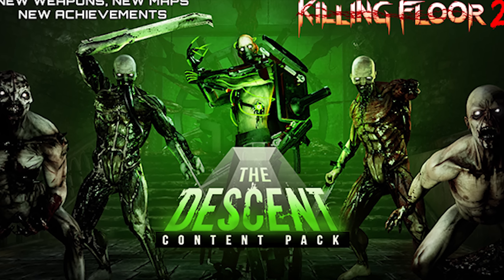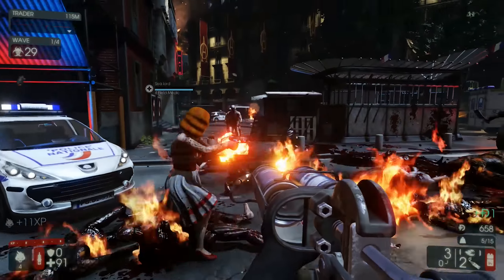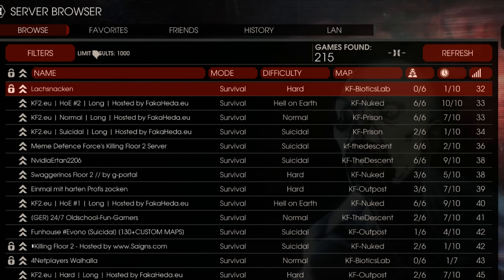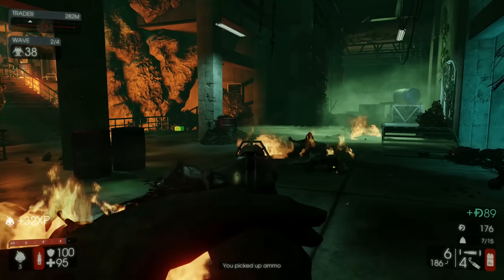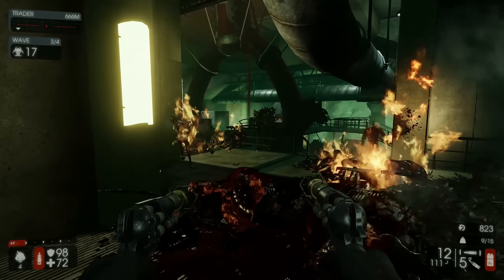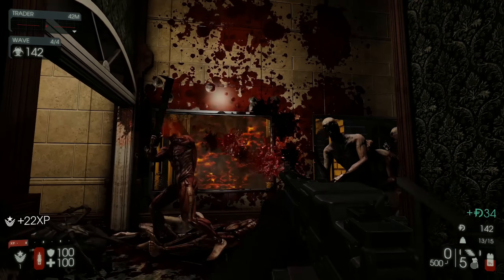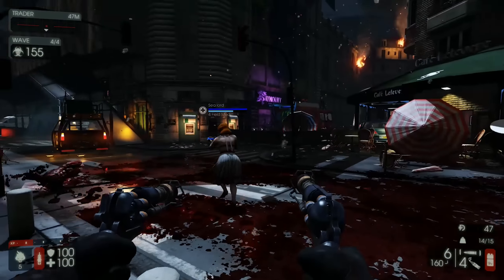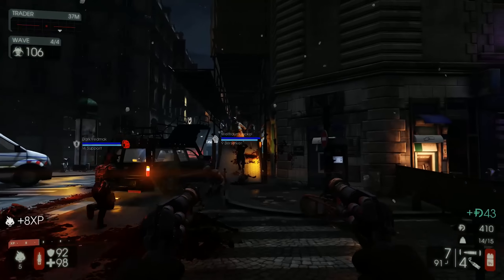Killing Floor 2 Descent Update - SPITFIRE, Stoner 63a LMG, Descent Map - Killing Floor 2 Gameplay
Welcome to the Killing Floor 2 Descent Update! I haven't played KF2 since the early beta and I realized I'm missing out! We got the Spitfire gun, Stoner 63a and a new map!

Killing Floor 2 Descent Content Pack Overview:

The Descent Content Pack features the namesake map, the Descent, which is an all-new type of map never seen in KILLING FLOOR 2 before. The Descent map introduces the new Holdout sub-mode into Survival and will drop players into a new random battle location each wave, making them vulnerable to the horrific Zeds hoping to catch them off-guard. In addition, as a show of its commitment to their devoted and talented fan base, Tripwire has included the community-made Nuked map into its official line-up.

Additionally, the Descent Content Pack includes two brand-new weapons for players to gear up and fire off. Fans of the original KILLING FLOOR will be excited to see the return of the Spitfires, which will see its induction back for single and dual flare gun revolvers for the Firebug perk. An additional weapon makes its introduction into the franchise, the Stoner 63a LMG is a light machine gun allowing for long sustained firepower.

Available now with the release of the Descent Content Pack, players will be able to further explore the horrific world of KILLING FLOOR 2 with brand new features. A full detailed list of all content additions, bug fixes and tuning can be found on the Official KILLING FLOOR 2 Game Group on Steam.

The brand-new Descent Content Pack for KILLING FLOOR 2 includes the following:

New Maps – the Descent, an all-new map featuring the new Holdout sub-mode in Survival that descends players to a new random location each wave, and Nuked, a community-made map that is now featured in the official lineup
New Weapons – The Spitfires, a fan-favorite from the original KILLING FLOOR, and Stoner 63a LMG which is a light machine gun that has long sustained fire
New Trophy Update – a new Trophy update on PlayStation Store Network that contains new trophies for recently released maps
In celebration of today’s release of the Descent Content Pack, the digital version of KILLING FLOOR 2 will be on sale for 33% off on the North American PlayStation Store Network starting now through March 28th. Today’s new Descent Content Pack is included in the Free Week Trial Version!